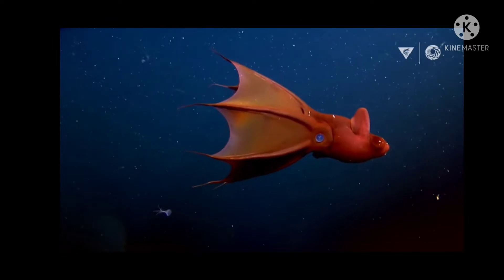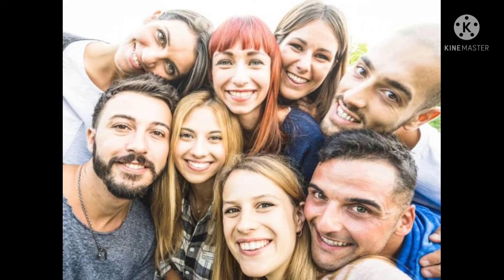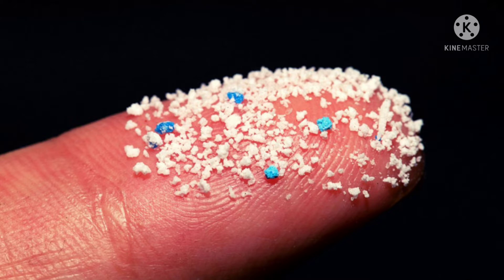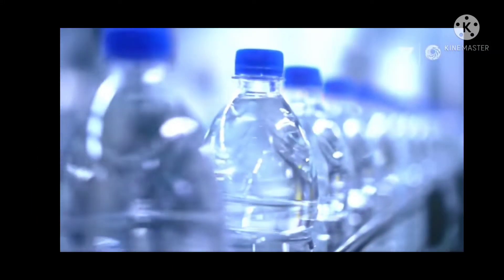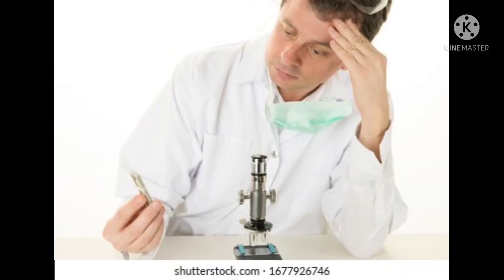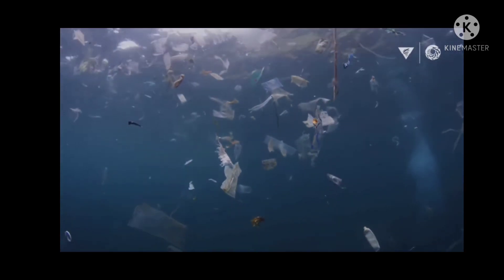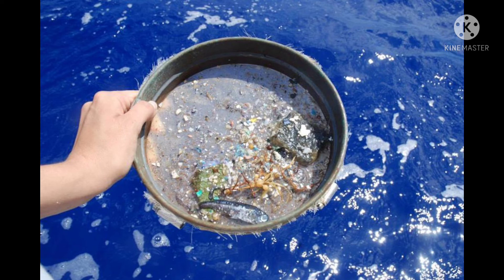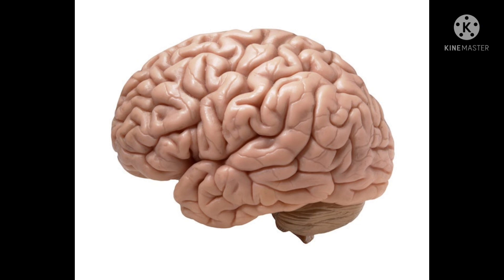Microplastics now found in Human blood